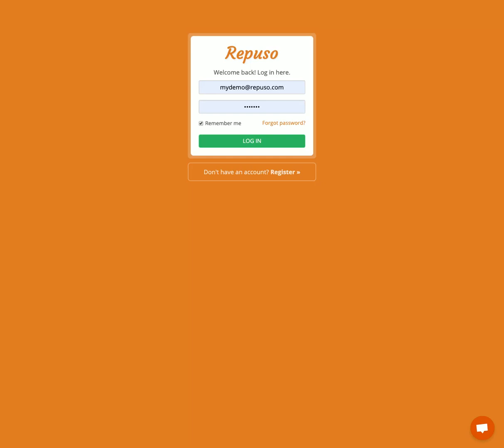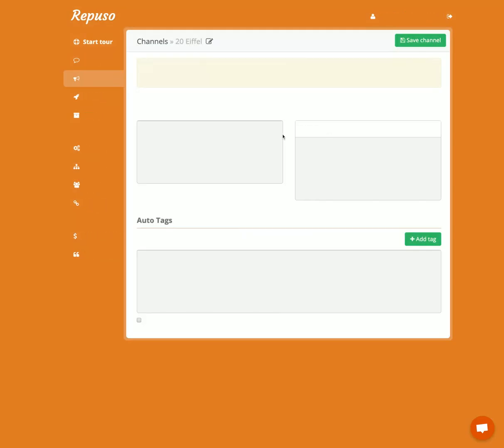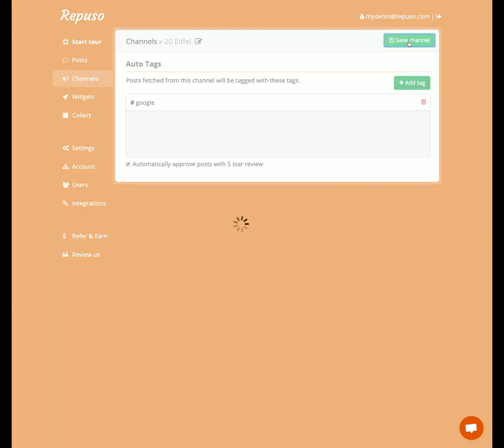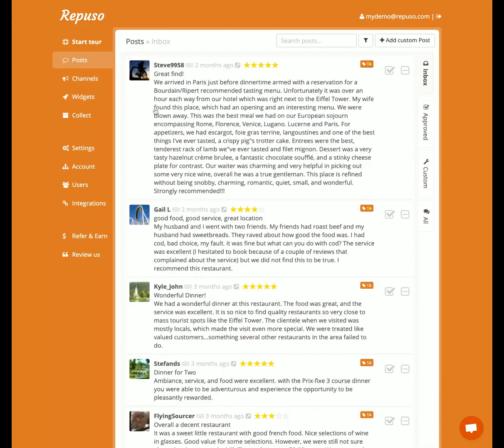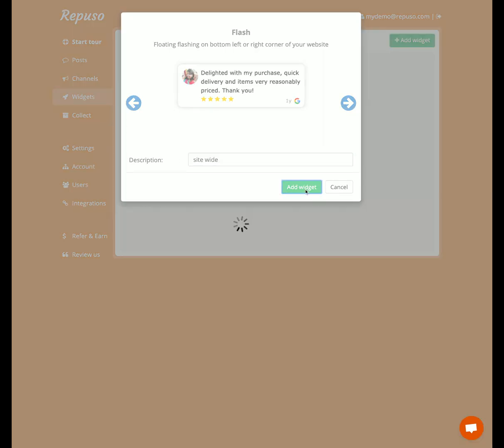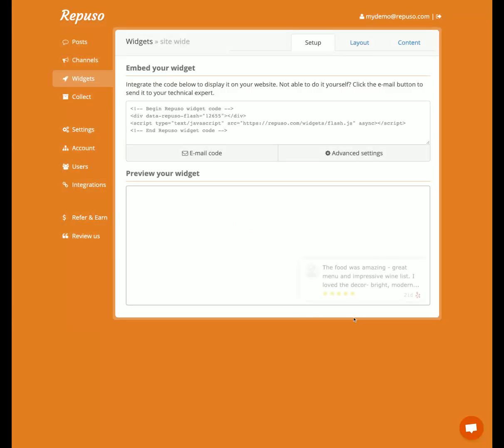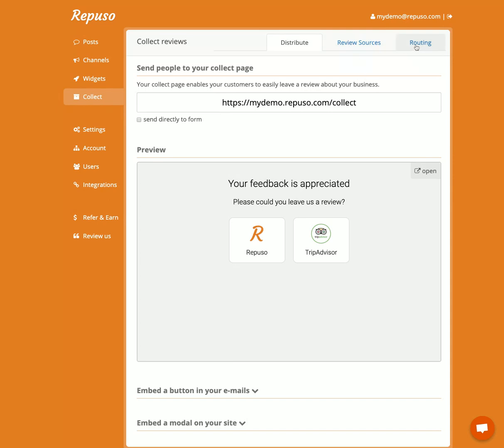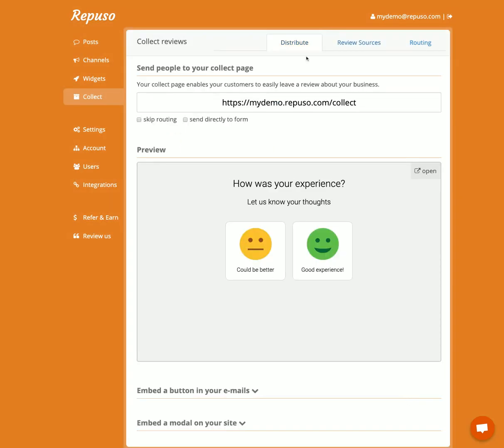Repuso product overview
Repuso.com product demo.
Collect all your social proof reviews, showcase on your website, build trust.
Repuso monitors all your social proof channels for reviews by your customers.

Supported review sources:
- Apple AppStore
- Google Play Store
- Delighted
- Google
- Yelp
- GetApp
- Capterra
- G2 / G2Crowd
- Thumbtack
- TrustPilot
- TripAdvisor
- Yellow Pages
- Airbnb
- Healthgrades
- Vrbo / HomeAway
- Booking.com
- GetYourGuide
- Expedia
- Zillow